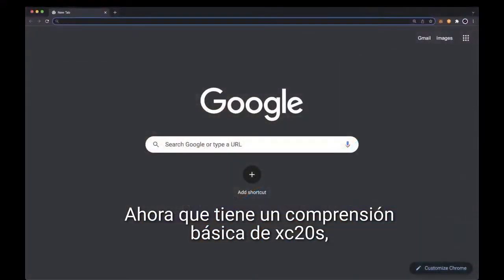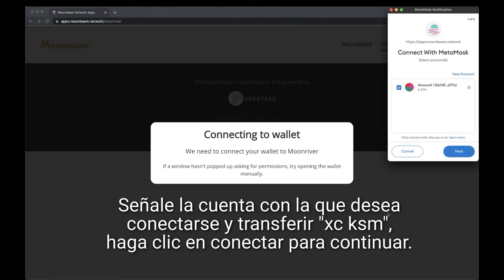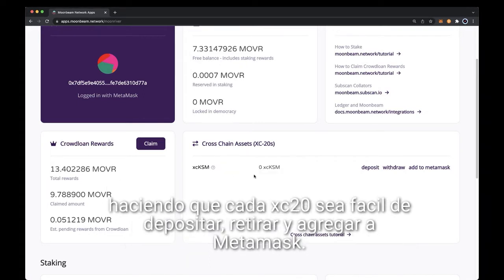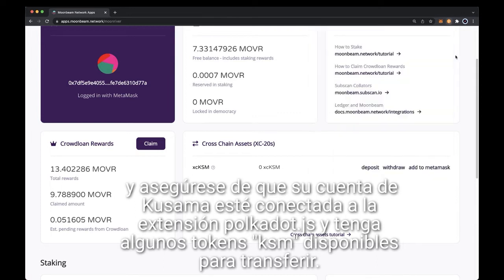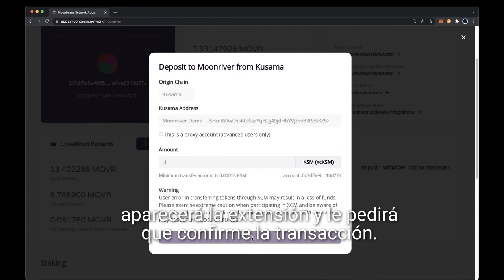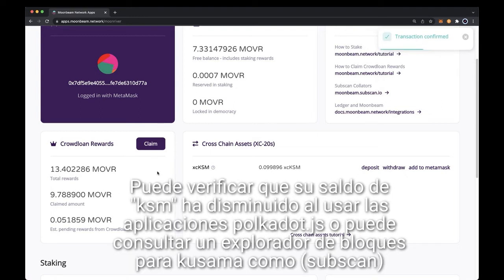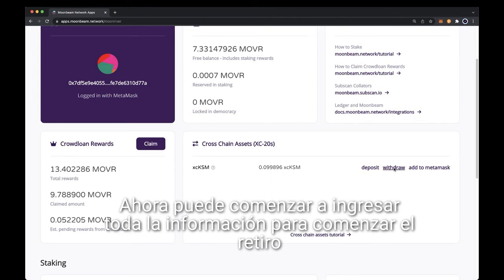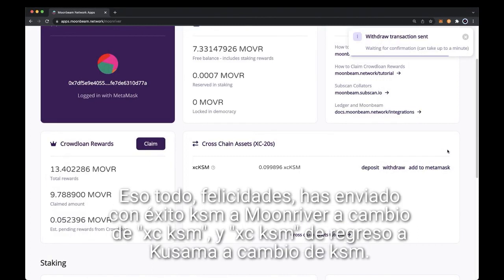Cómo interactuar con activos de cadenas cruzadas en Moonriver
Enlaces útiles en Español para descubrir más sobre Moonbeam.